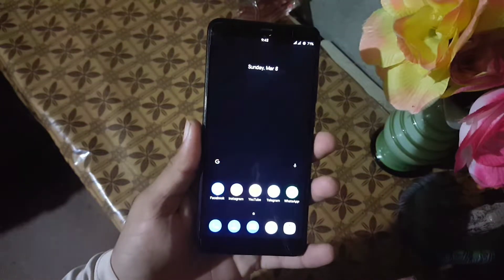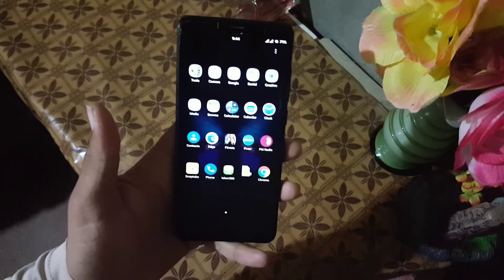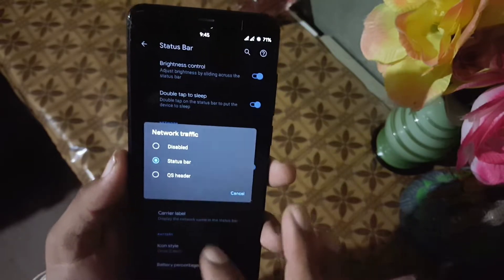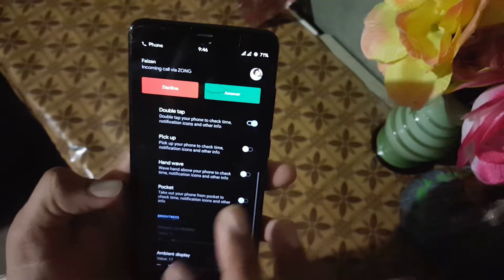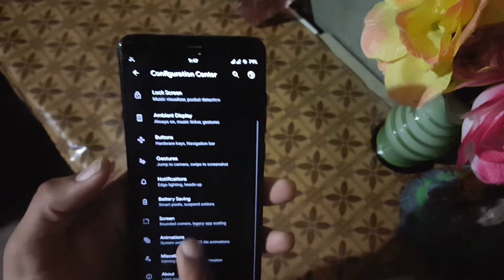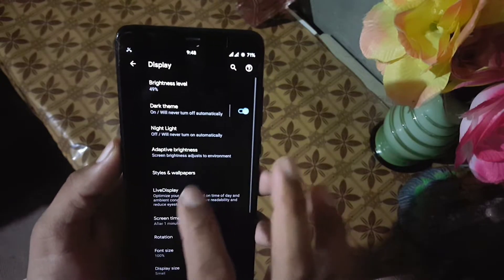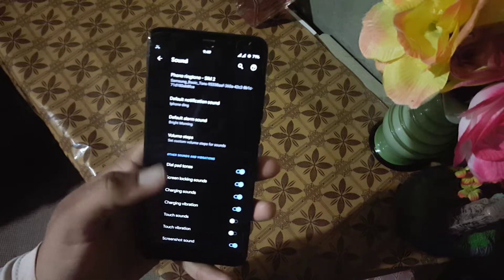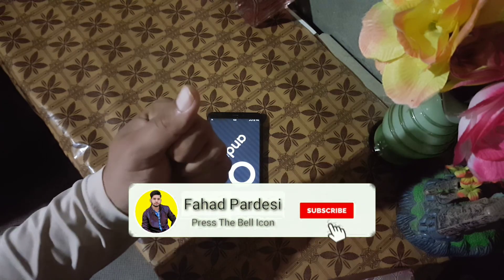Install Official Havoc OS 3.3 On Redmi 5 | My Fav!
Information:
Android version : 10
Status : Stable
Credits : Jamie
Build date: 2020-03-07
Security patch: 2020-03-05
Bugs : no bugs